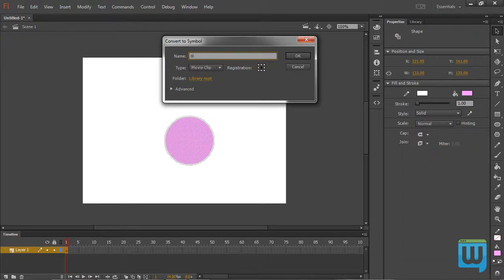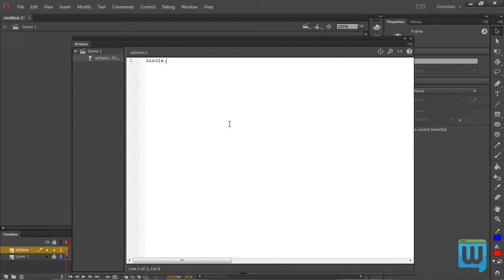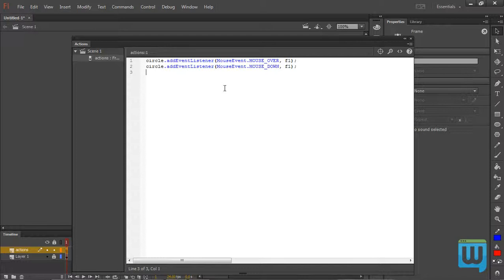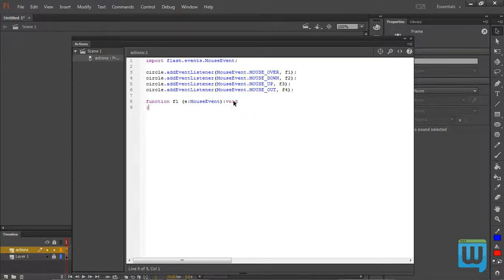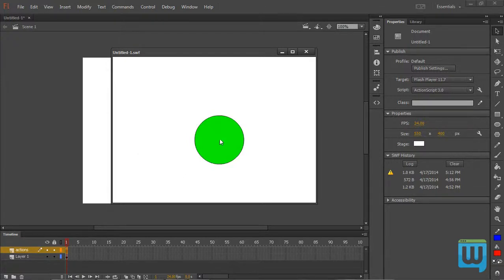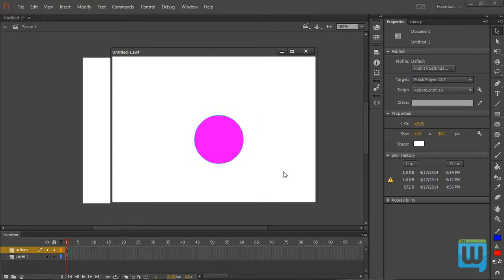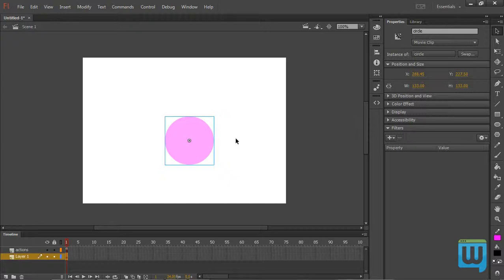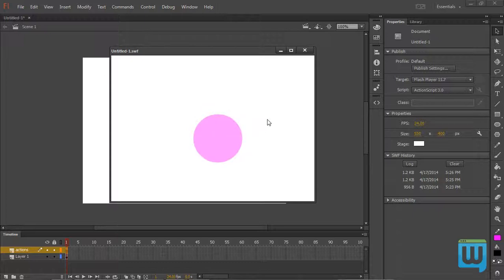12- Mouse Events - Mobile Apps Development Video Tutorials Using Adobe Flash Prof CC -WzTechno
Now we've got into the part that allows for some interactivity between the user and the application. Mouse events are one of many events that allow for user interactivity. In this video, we'll start understanding how flash professional allows for such interactivity throw the humble mouse, and we'll take a look at different mouse events which give us powerful control over the general flow of our app.